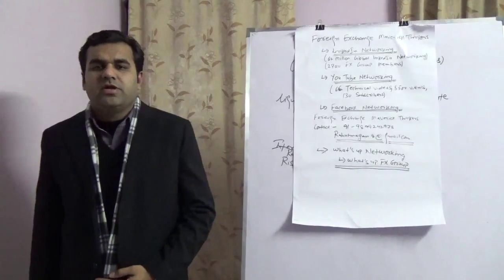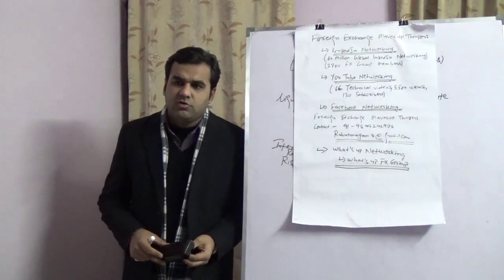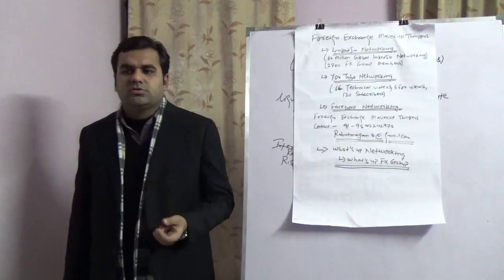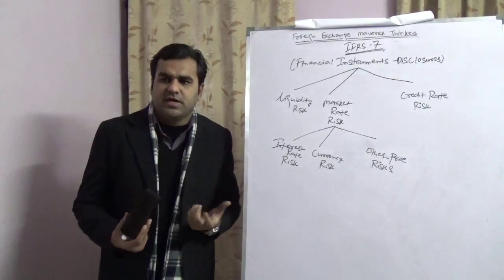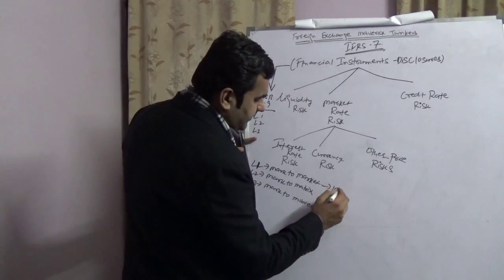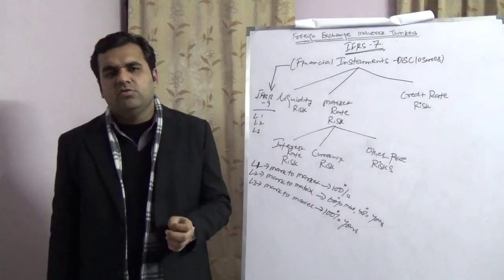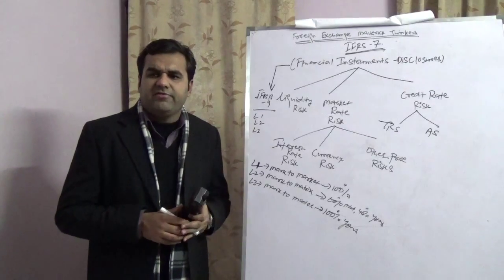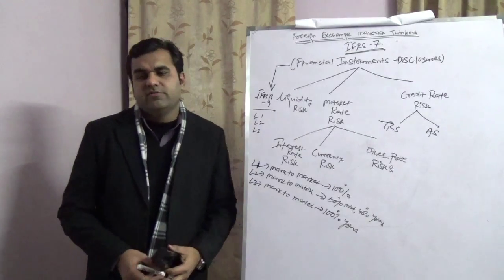IFRS 7 - Credit Risk - Market Risk - Liquidity Risk